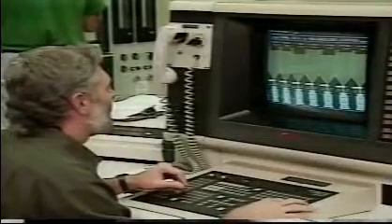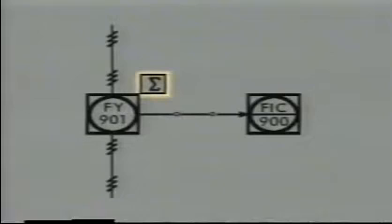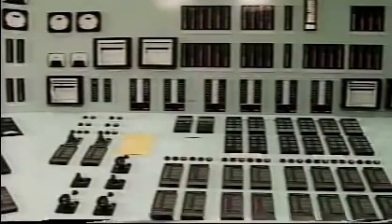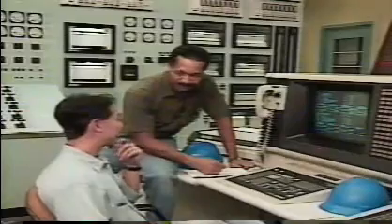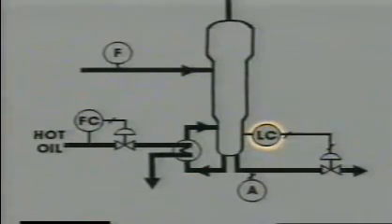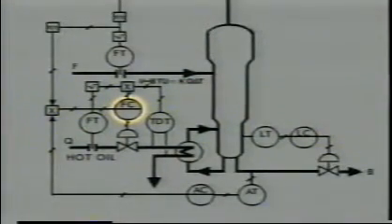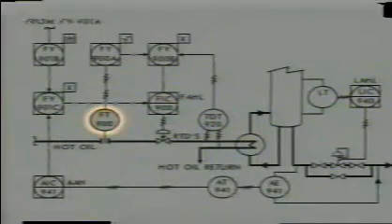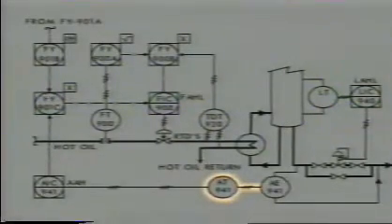Understanding Process and Instrumentatrion diagrams